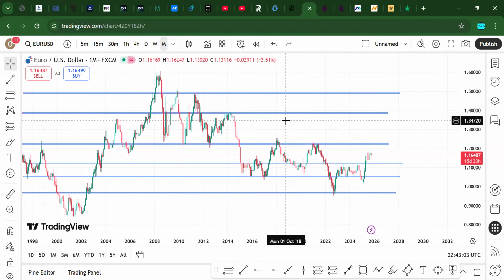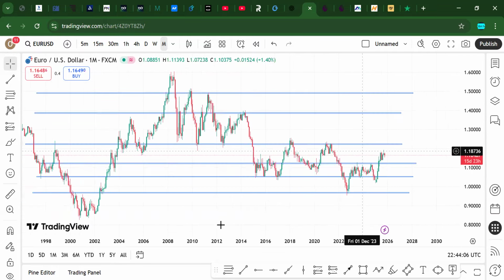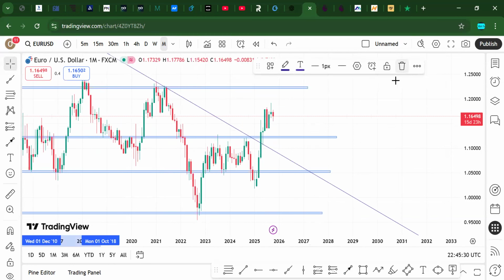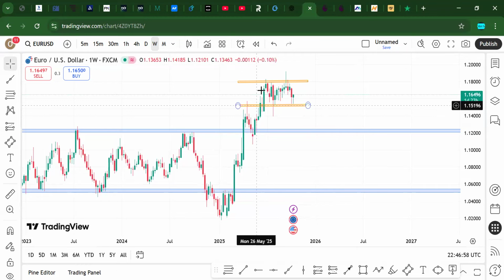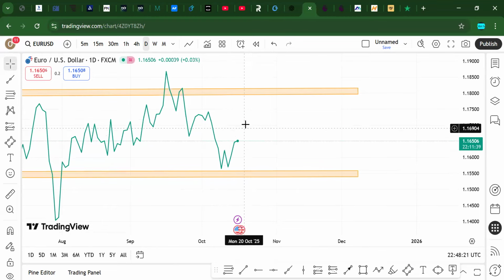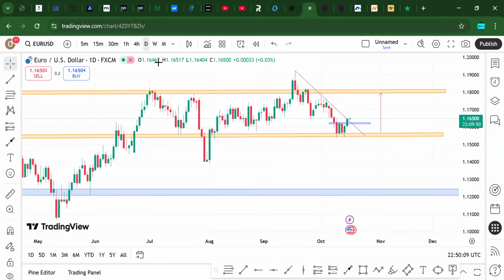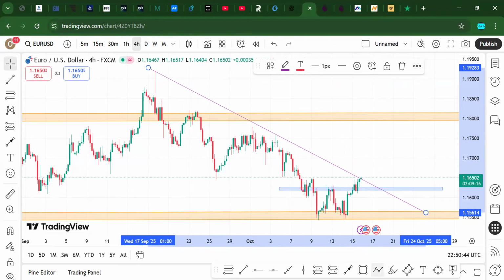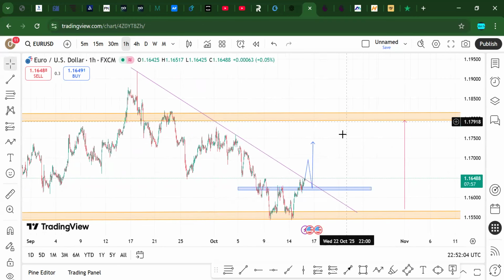📊 EURUSD Top-Down Analysis | Pure Price Action Forex Trading Strategy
In this video, I take you through a complete top-down analysis of the EURUSD pair, using pure price action and smart money concepts — no indicators, no confusion, just clean structure and clear setups.

We’ll start from the higher timeframes (Monthly, Weekly, Daily) and drill down to the lower timeframes (4H, 1H, 15M) to identify:
✅ Key supply and demand zones
✅ Support and resistance areas
✅ Liquidity zones and reaction levels

If you want to master forex trading using price action only, this breakdown will help you understand how professionals analyze and plan trades step-by-step.

🎯 Strategy: Pure Price Action
💱 Pair: EURUSD

Which pair should I analyze next using price action only?

for more weekly Forex market breakdowns and smart money updates.